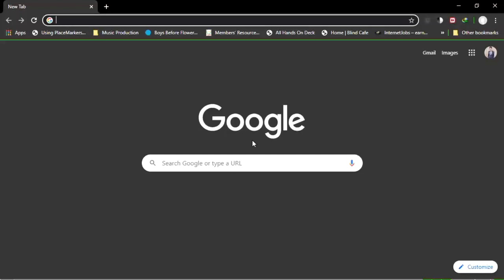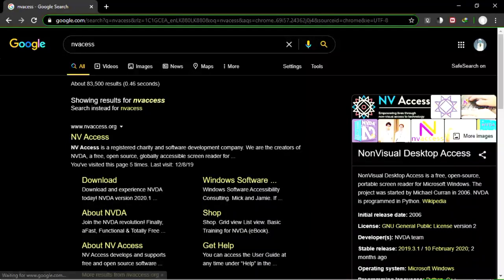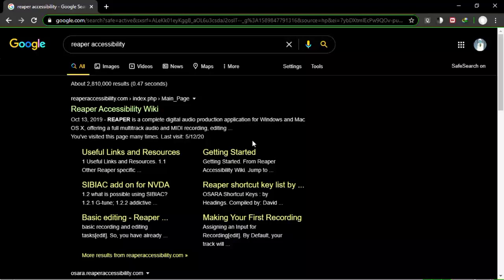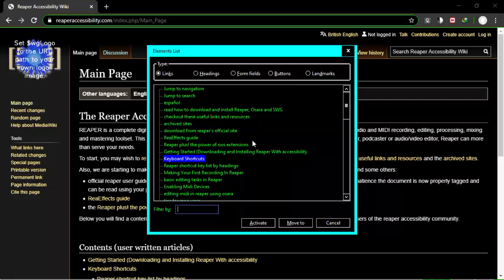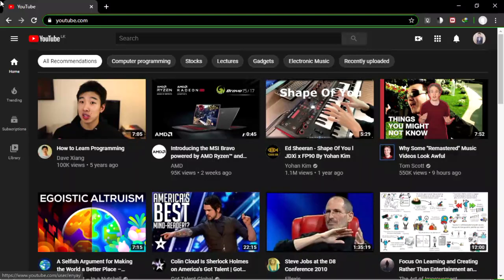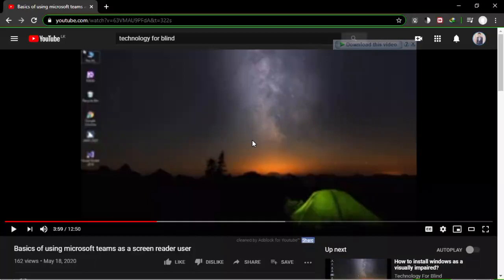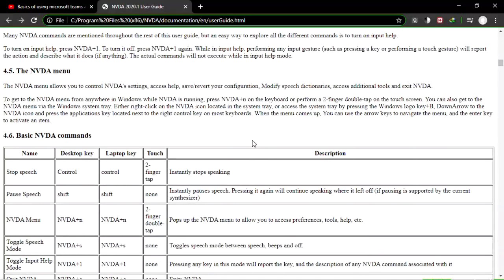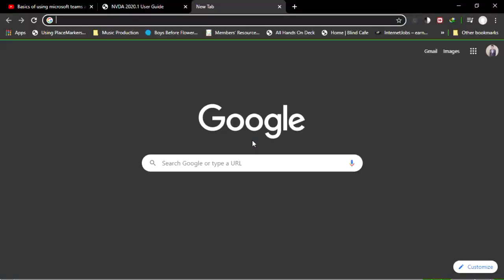How to browse the web efficiently using a screen reader?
Hay people. Welcome to TFB for another tutorial video.
In this video, I’ve shown you on how to browse the web using a screen reader such as jaws or NVDA in an efficient way to make your experience more productive.
If you’ve got any questions or any tips on this subject, please leave those in the comments section.

Signing out:
Mohomed Rashad.